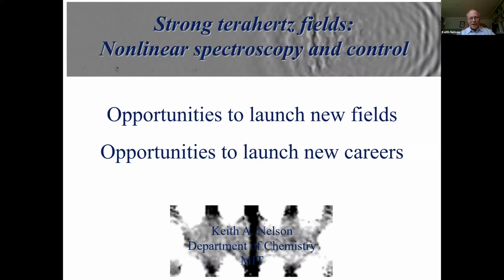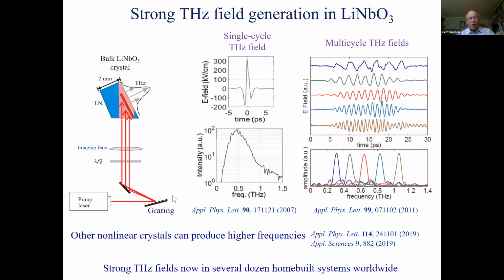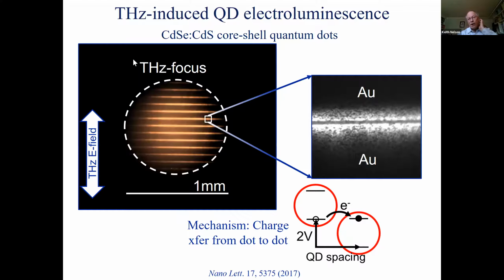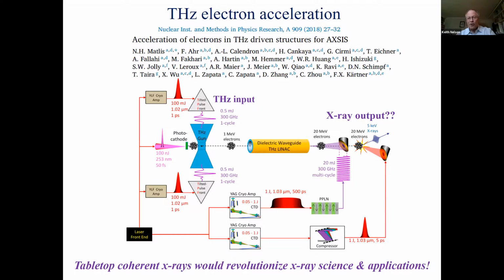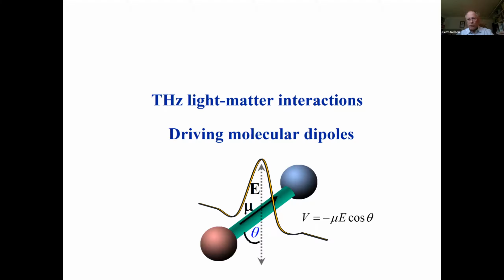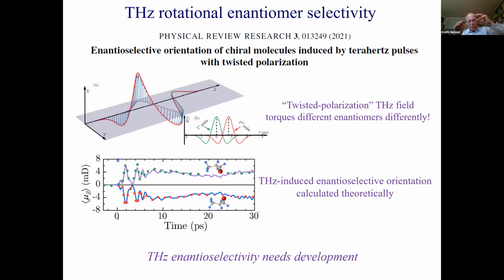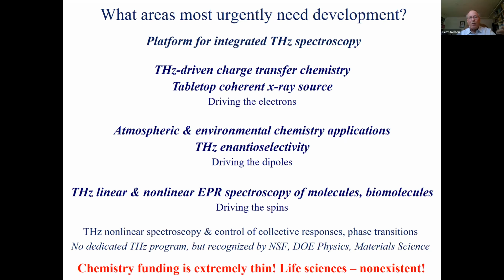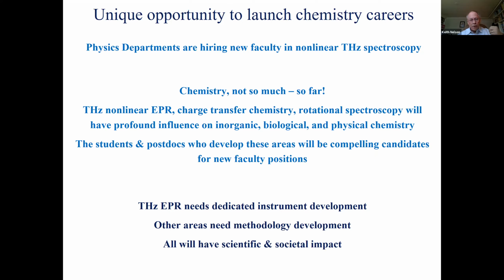Strong Terahertz-frequency Light Fields, Dr. Nelson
Part of the expert speaker series for the National Instrumentation Needs Workshop by the Arnold and Mabel Beckman Foundation